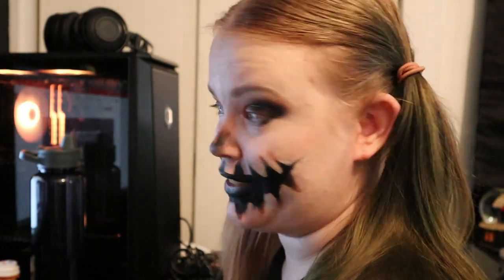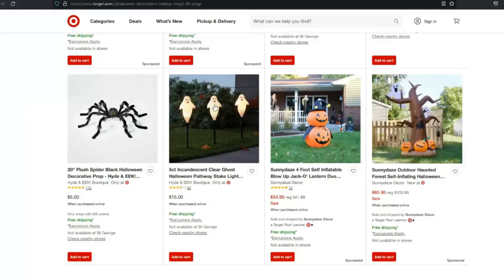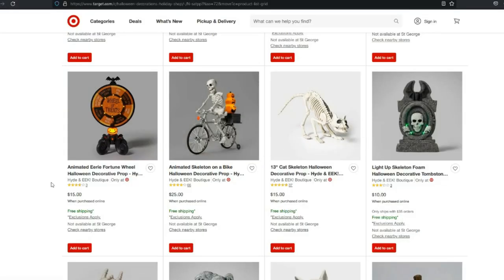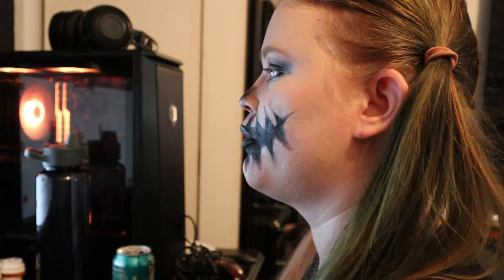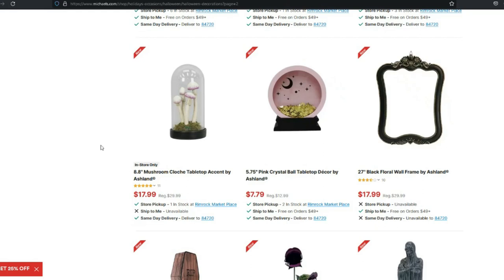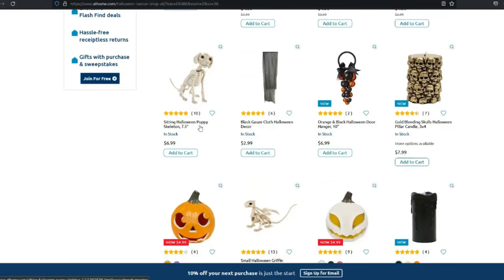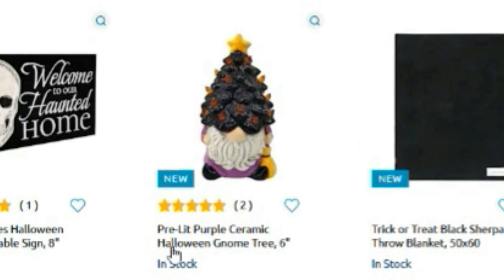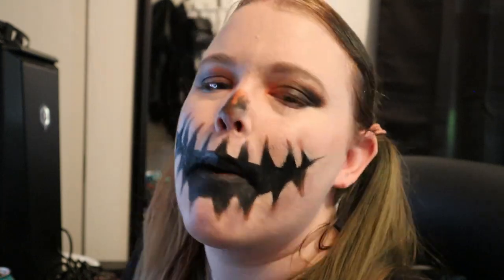Online Halloween Shop With Me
The intro graphics within this video were created and/or edited by Brogan Algar.

The outro graphics within this video were created and/or edited by  Claudia’s Wave